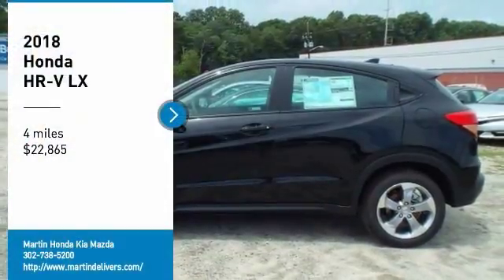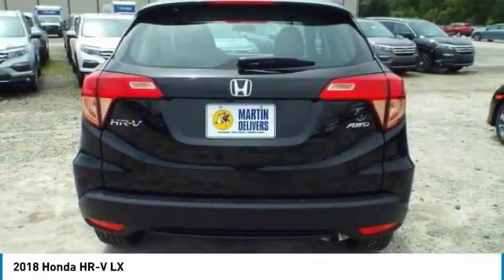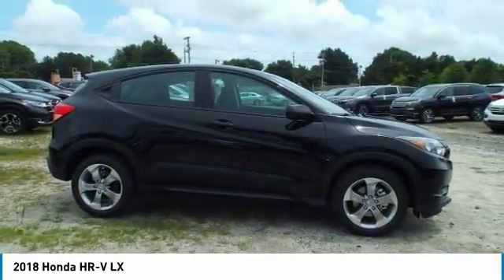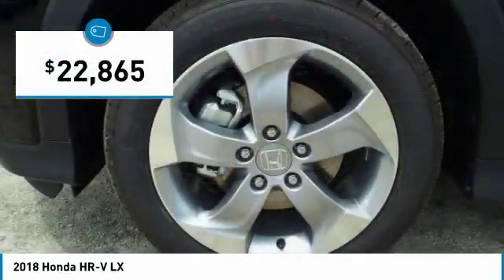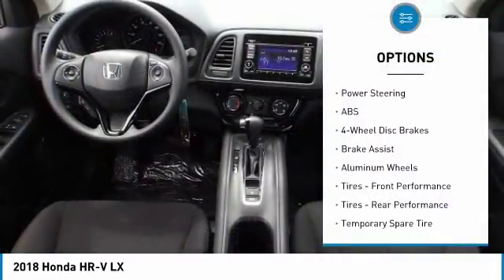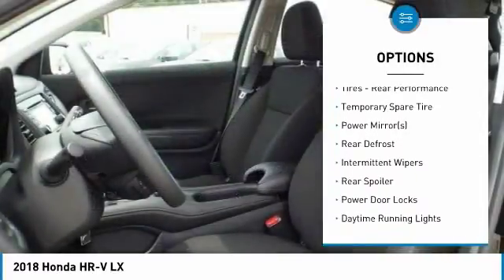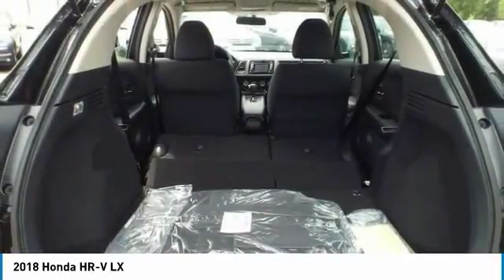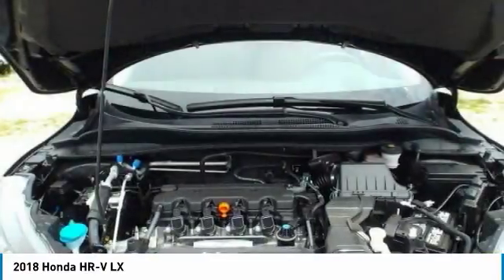2018 Honda HR-V Martin Honda Kia Mazda H185024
2018 Honda HR-V LX

You'll love this 2018 Honda HR-V. This is a sport utility you'll want to take home. Call and get in touch with Martin Honda Kia Mazda directly, and be the first to open the sport utility door today!